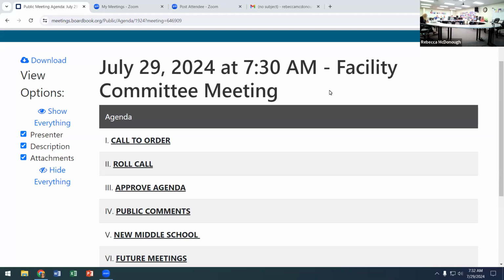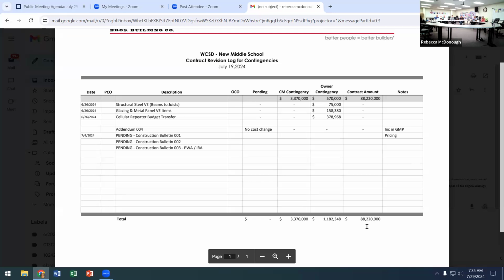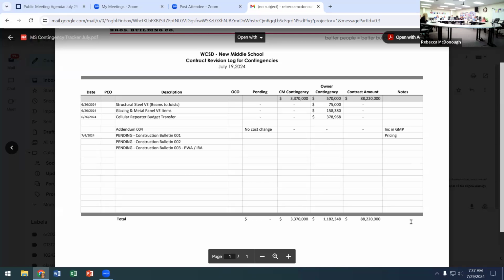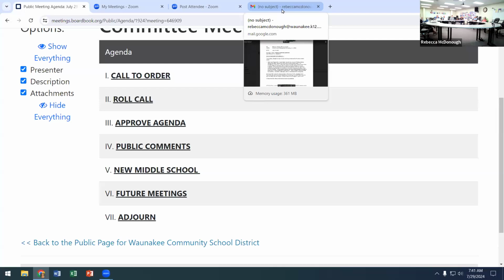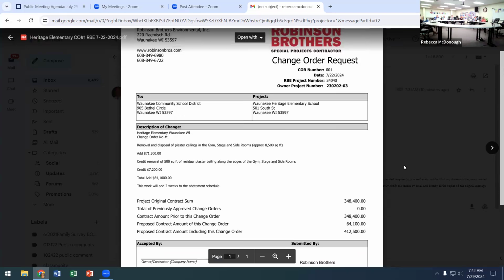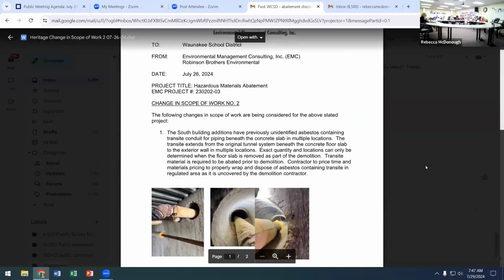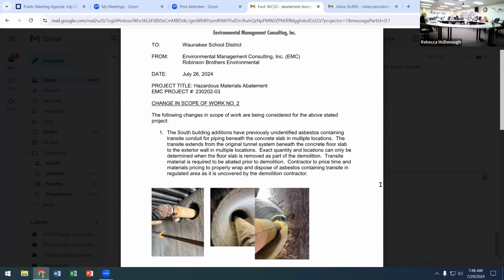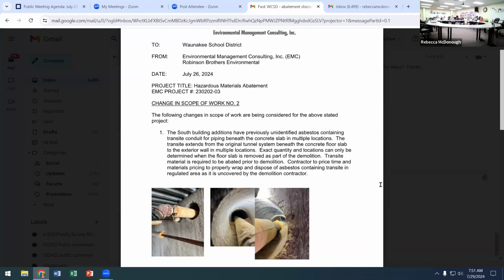WCSD BOE July 29, 2024 Facilities Committee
WCSD Board of Education July 29, 2024 Facilities Committee Meeting